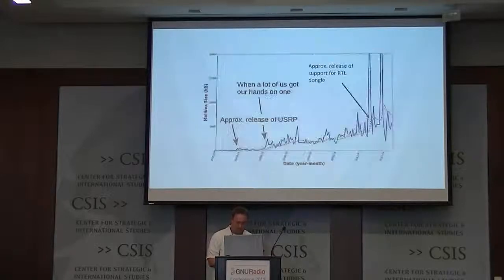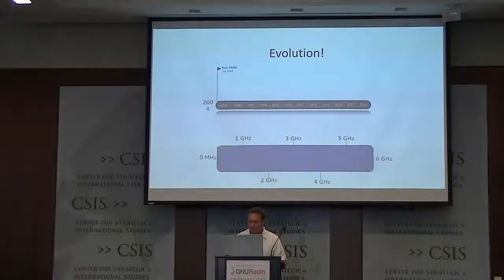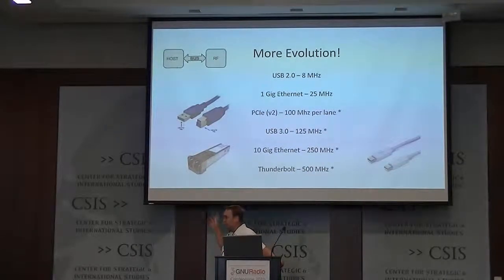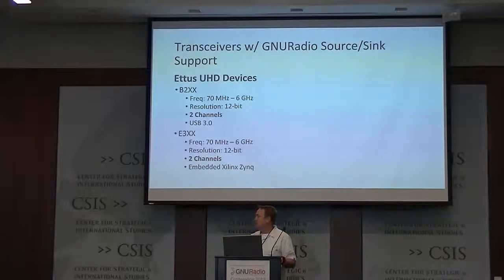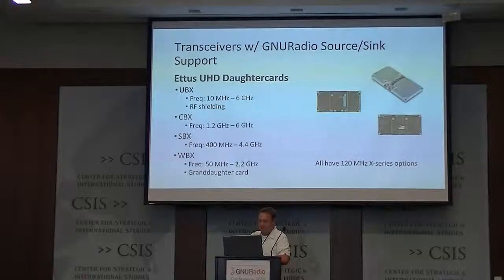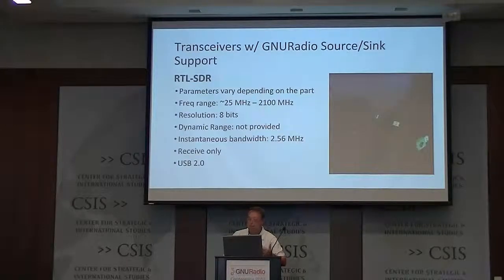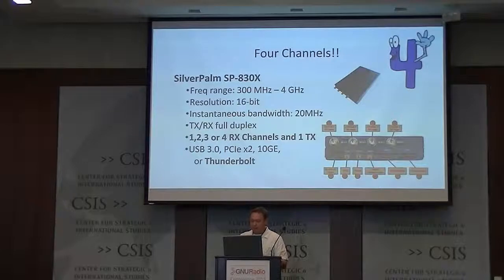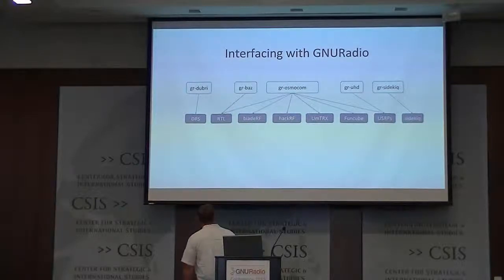Software Radio Front Ends (RFEs)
Tim Newman - Software Radio Front Ends (RFEs)